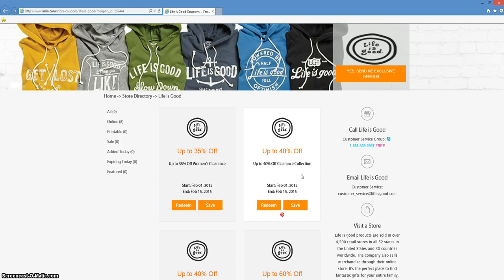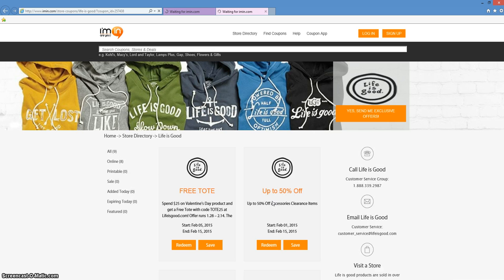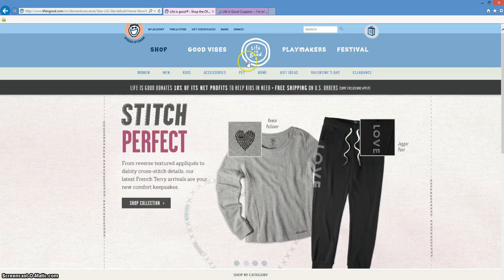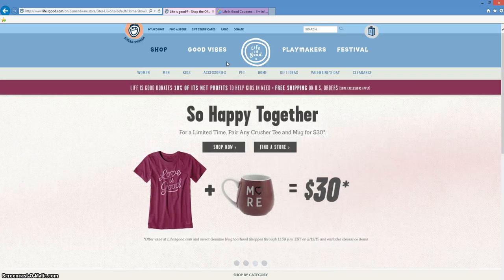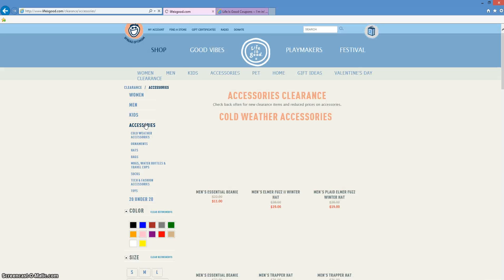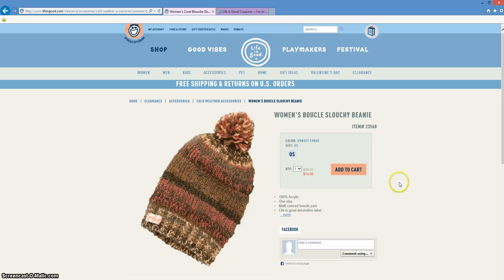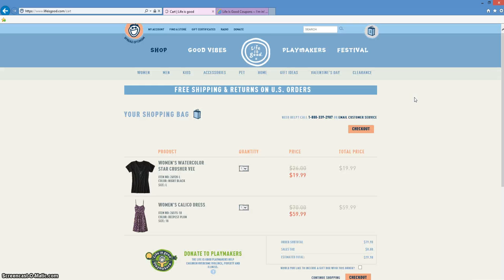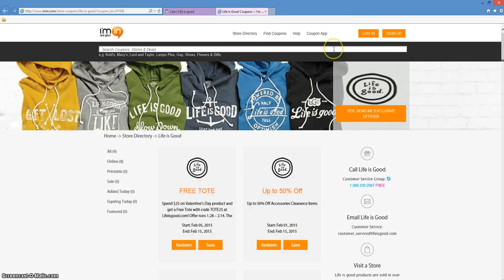Life is Good Promo Code verification by I’m in!